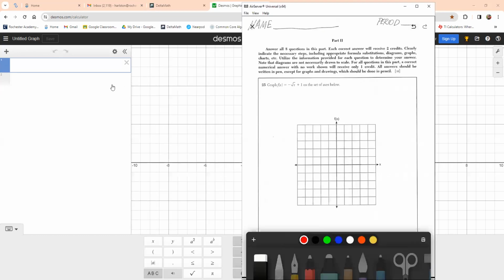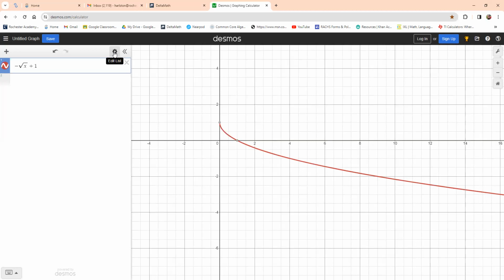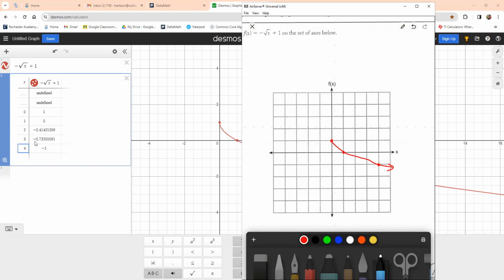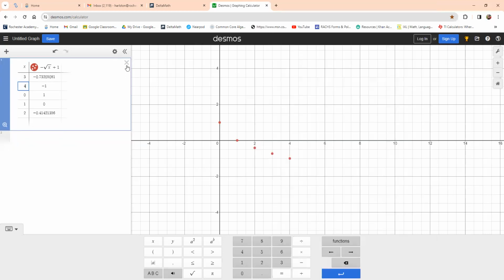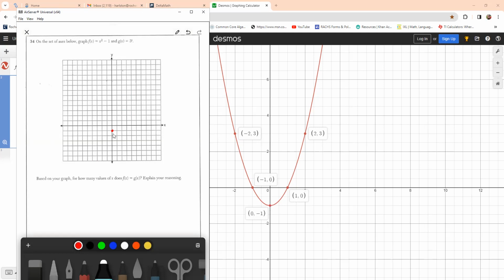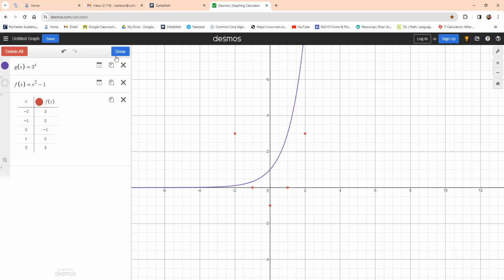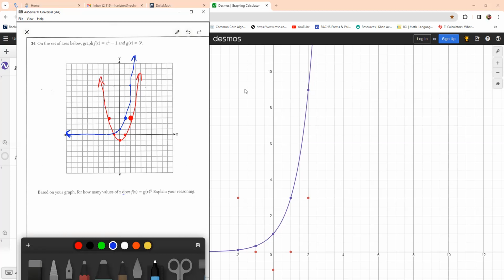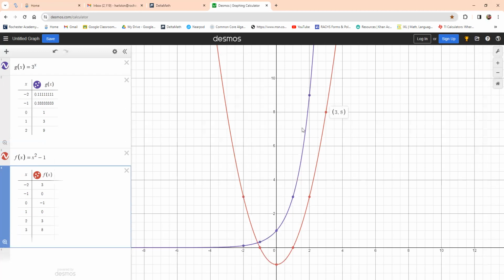How to Graph Functions Using DESMOS.COM